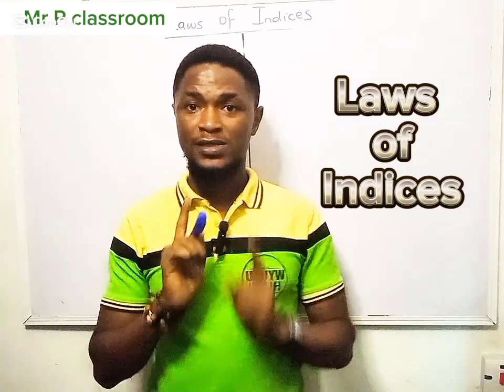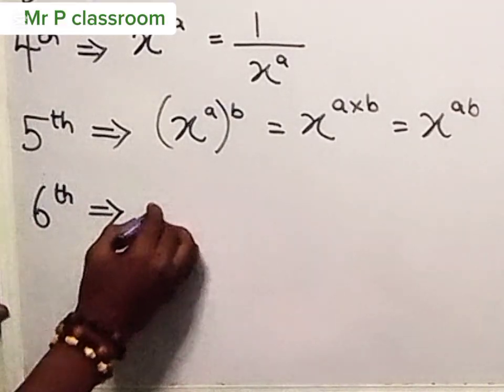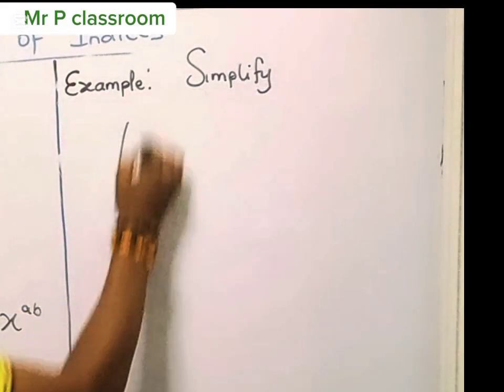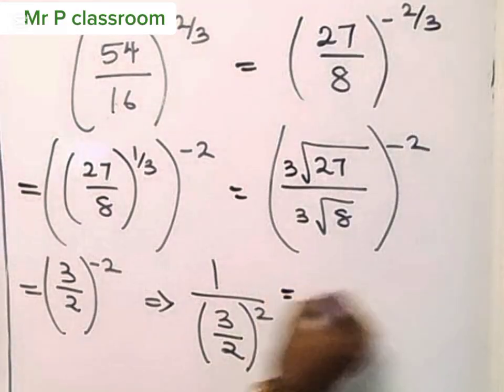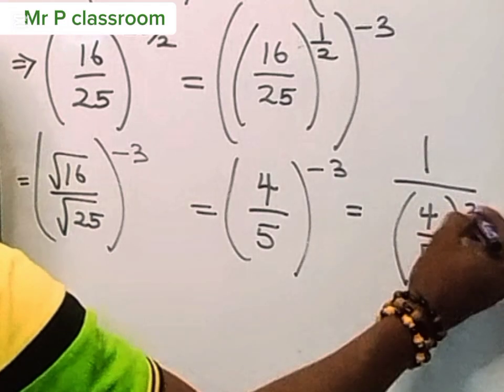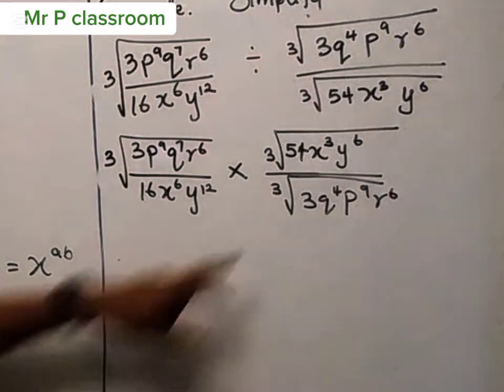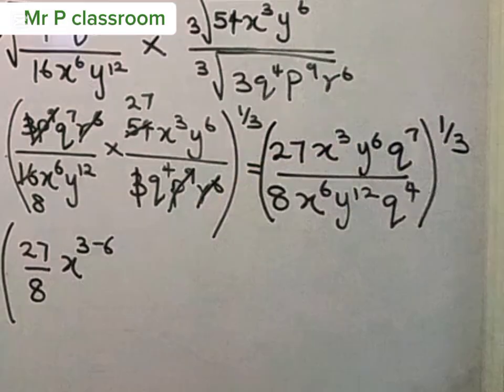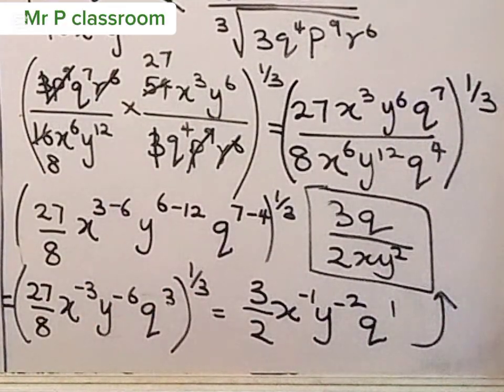Mastering the Laws of Indices | Examples + Practice Questions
In this lesson, we dive deep into the laws of indices — explaining each rule clearly, breaking down examples step-by-step, and giving you practice work to sharpen your skills. 📚✏️

Whether you’re preparing for exams or just want to understand indices better, this video will help you learn faster and solve problems with confidence.

💡 What you’ll learn:

The basic laws of indices

How to apply them in calculations

Practice questions to test yourself

📌 Watch till the end and try the given exercises — then share your answers in the comments!